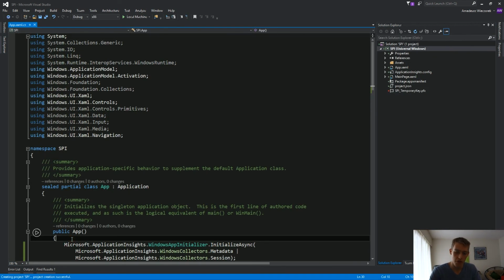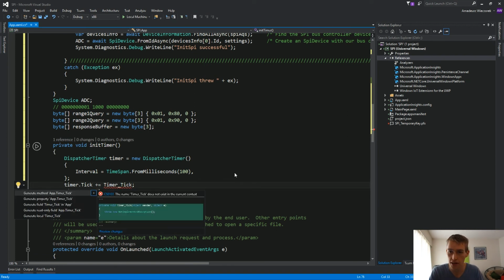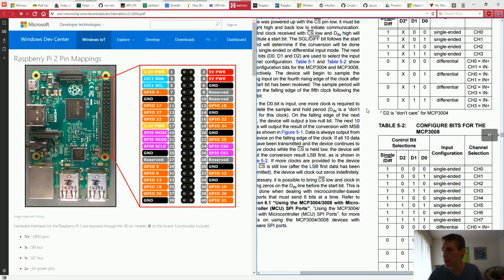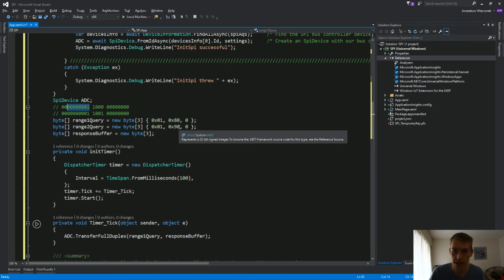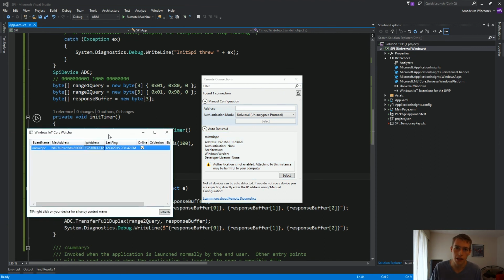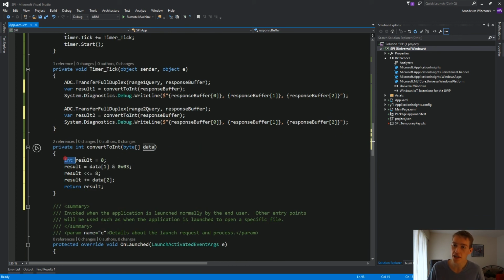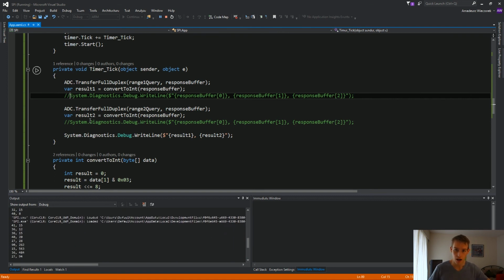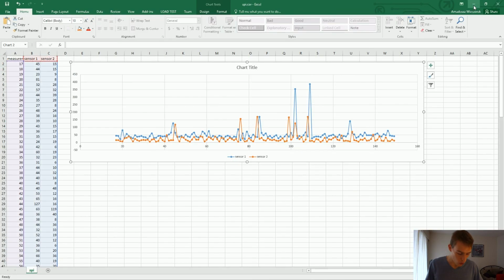Smart Mirror ep 7 - Distance sensor, ADC, SPI - software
In the seventh episode of Coding with Amadeusz we pick up where the sixth episode left off: We've built a circuit that measures distance, and now we're writing code for it. Ultimately, we'll get an excel chart with the measurements.

Timeline:
0:28 - Add references to access Windows.Devices.Gpio and Windows.Devices.Spi namespaces
1:36 - Initialize an instance of SpiDevice
3:16 - Communicate with SpiDevice using TransferFullDuplex method
10:44 - First time running the app. Connect to remote device
11:57 - Debugging the analog parts of the circuit
12:42 - Convert raw response to numeric values (byte[3] to int)
16:30 - Create a .csv file and draw a chart in Excel